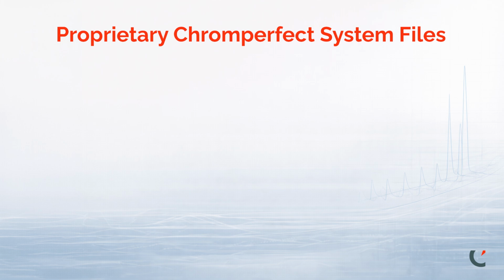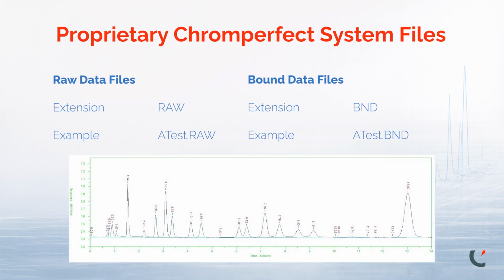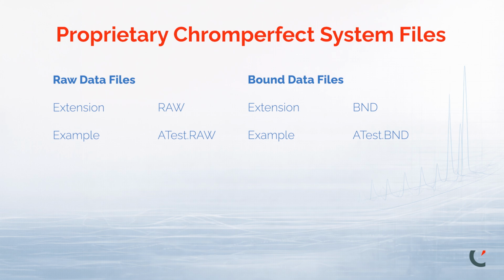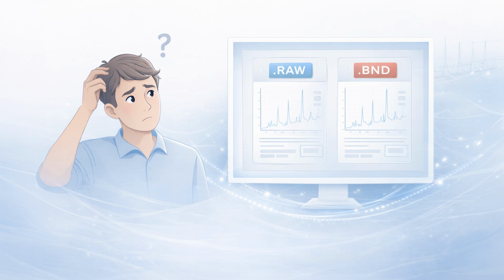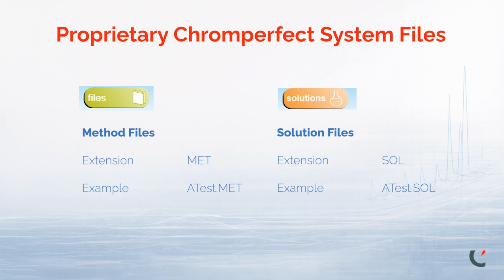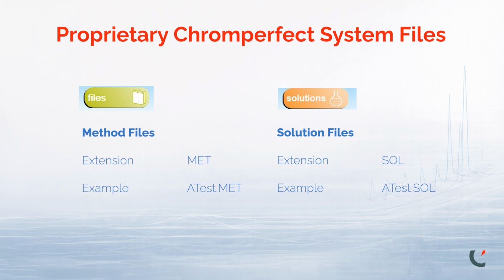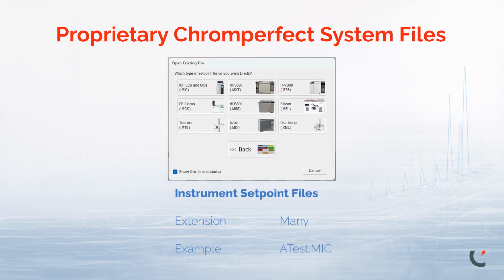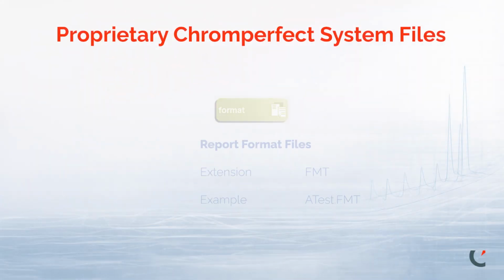Chromperfect Training Series | Section 2 Chapter 1: Chromperfect File Types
In this video, we introduce the core file types used in Chromperfect and how they relate to acquisition, processing, and reporting.

This chapter explains the structure of Chromperfect data by separating proprietary system files from standard file formats used for data exchange. It establishes how different file types interact within the workflow, from acquisition through to reporting and automation.

You will gain a clear understanding of how Raw and Bound data files, Method files, Calibration files, and Sequence files function within the system, and how Chromperfect manages data integrity and traceability.

The difference between proprietary and standard file types in Chromperfect
How Raw and Bound data files are created and used
The role of Method files and Solution files in workflow control
How Calibration files define quantitation and component identification
How Sequence and Setpoint files support automation
How report formats and standard output files are generated
Additional Resources

Next Video

In the next video, we examine the difference between Raw data files and Bound data files and explain why the Bound file is recommended for most Chromperfect users.